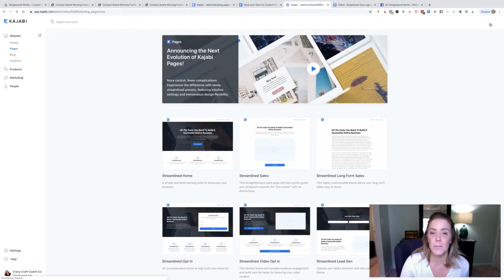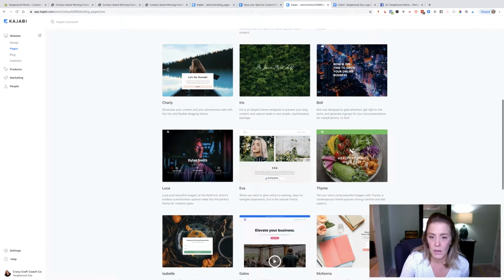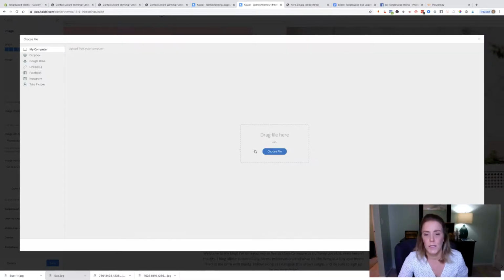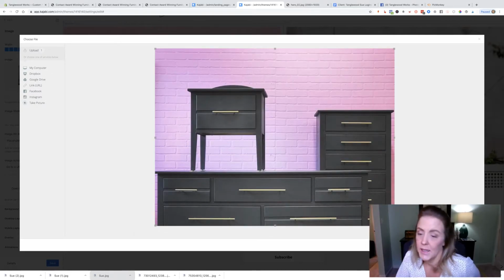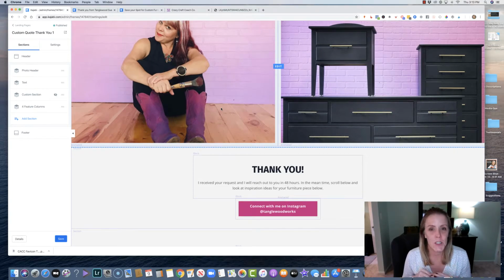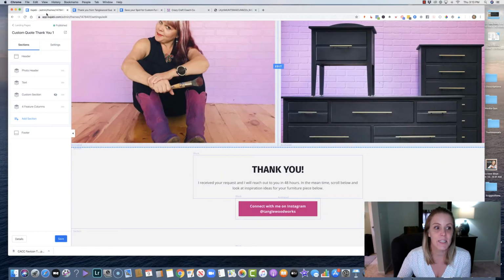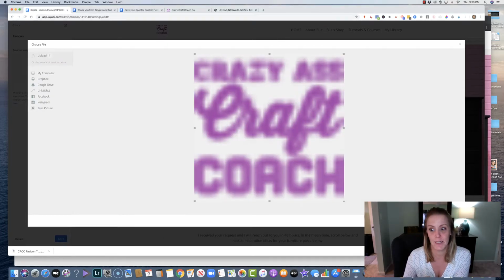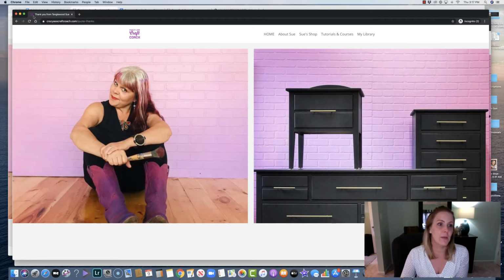#5 How to Create a Landing Page in Kajabi Part 1 with Digital Marketing Assistant Emily Reagan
Here we're designing a Thank You Page in Kajabi. In previous videos, we did all the graphics.
Keep in mind once someone fills out the contact form they will be directed to this page. We want it to be pretty and fun, and encourage her clickers to keep clicking and falling in love with her crazy @ss We'll start with an easy Kajabi template, get more familiar with the backend, deleting blocks  and making it work for us. Plus we'll tackle the overlooked FAVICONS.

This is part of my Free Training Series for Digital Marketing Assistants.

What else could you do for paid work online? Download my list of top 10 digital media tasks

👋 Hey, I'm Emily Reagan — military spouse and mom of four who fell into freelancing in 2009 when I gave up my Communications Director role for another PCS. Now I teach digital marketing techie skills and strategies to stay-at-home moms, military spouses, teachers, and go-getters who want the freedom and flexibility of working from home as a digital marketing assistant. I help smart cookies learn what they need to know in this competitive space and get paying clients fast all so they can completely change their family's future.

🙋‍♀️Become a unicorn. Learn profitable, in-demand, digital marketing mechanics and tech tactics inside the Unicorn Digital Marketing Assistant School:

❓What kind of digital services should you specialize in?

🔥Got the skills & experience and looking for your community of fellow freelancers? I've got the network with job leads and advanced training.

🦄 Hire a Digital Marketing Assistant, I'll share your job opening with my Workgroup